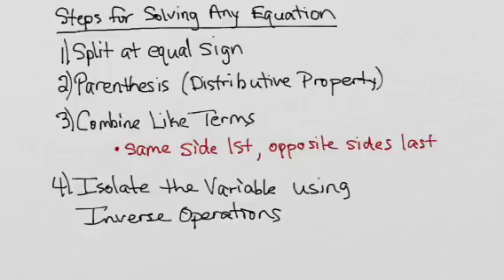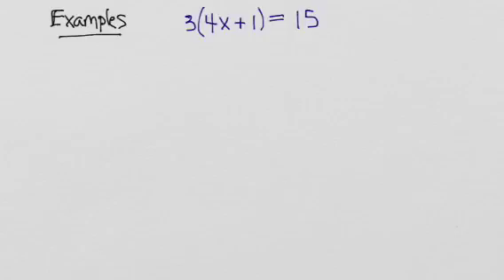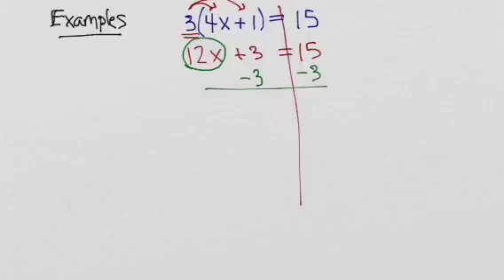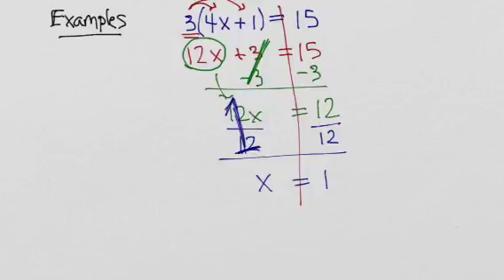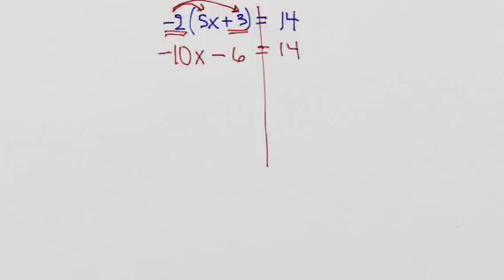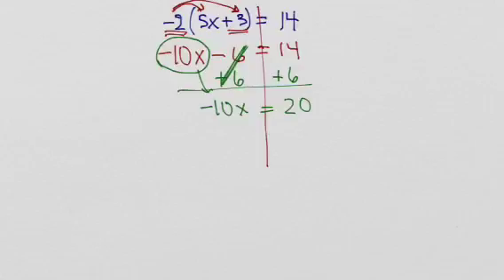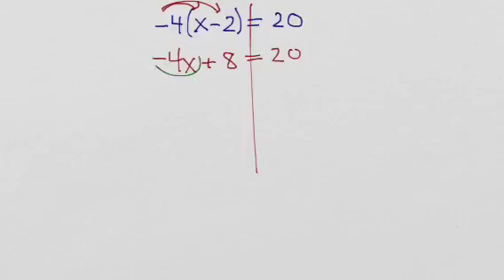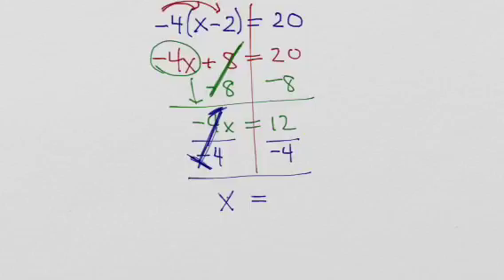Solving Equations with Distributive Property